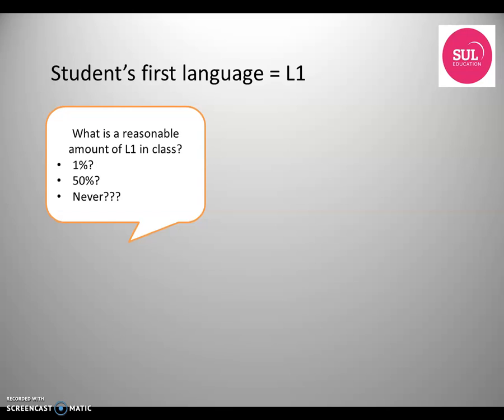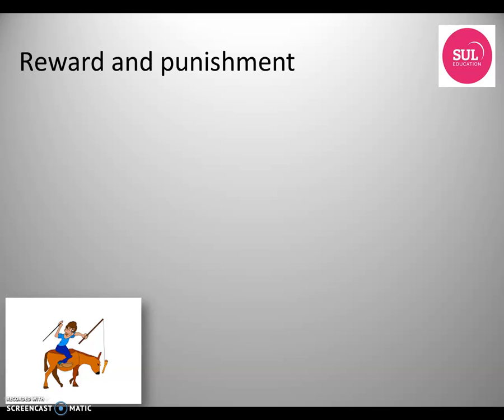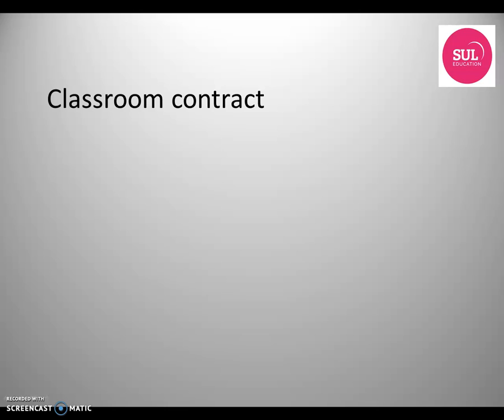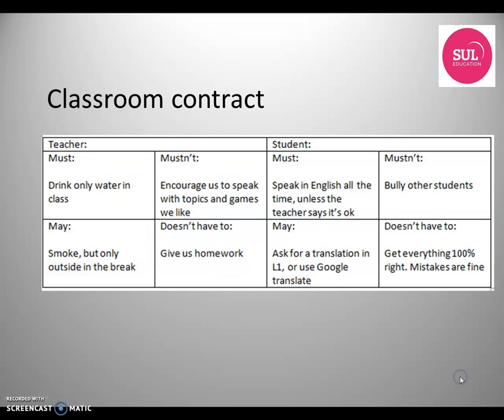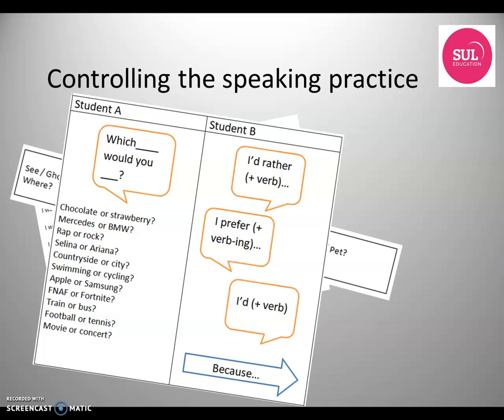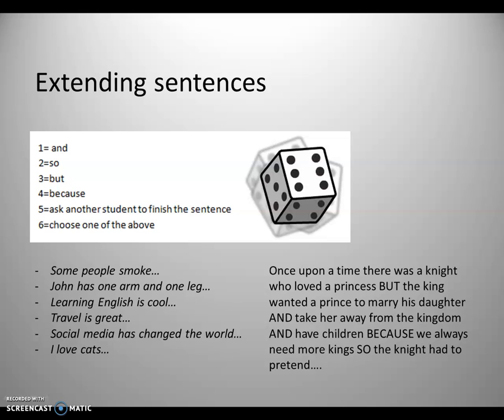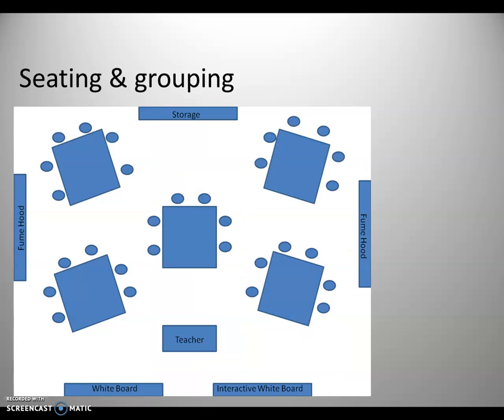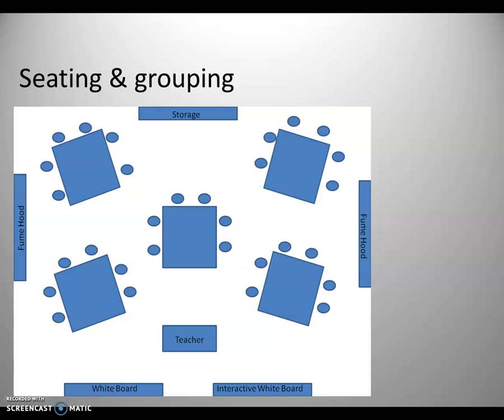Too much L1 in class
Some ideas to encourage your language students to use English